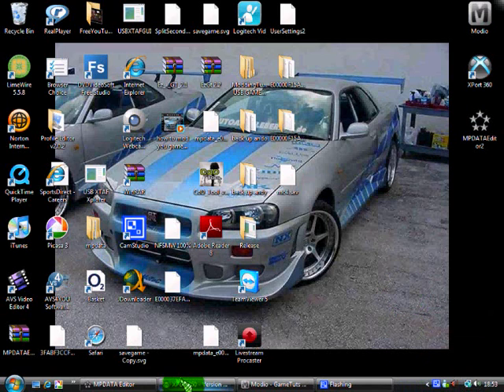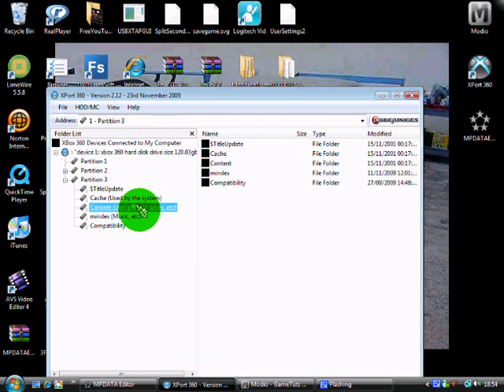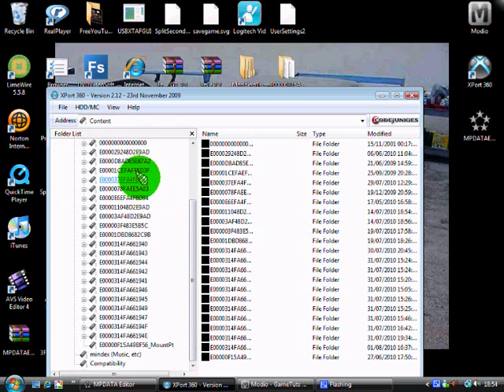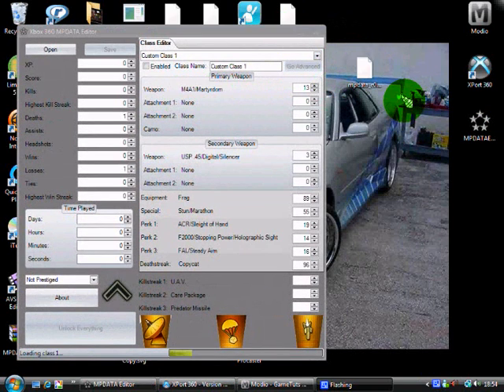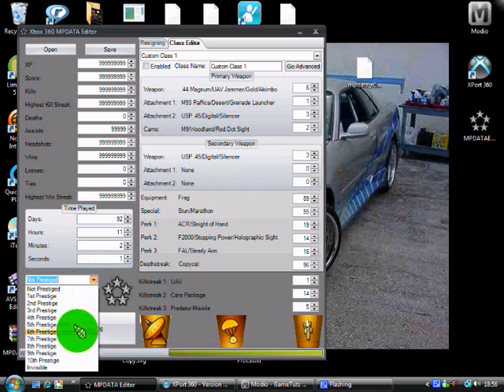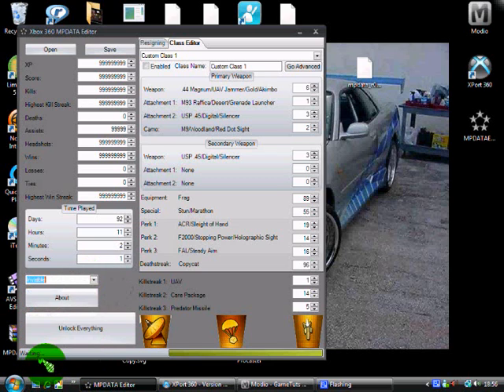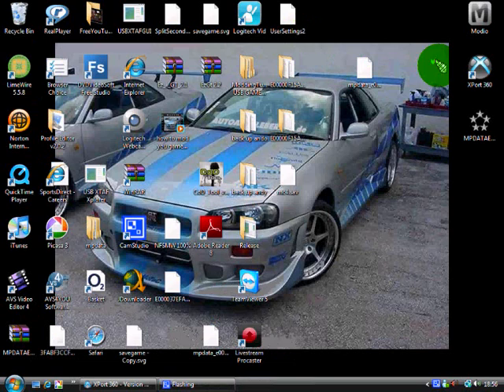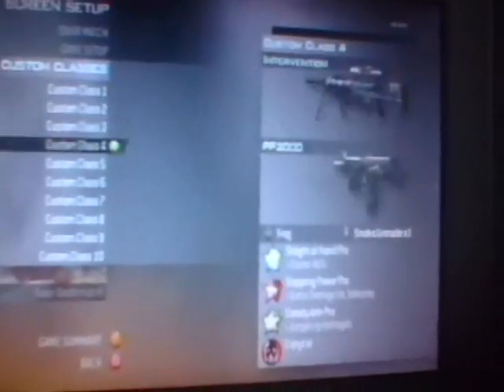how to mod mw2 mp data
*downloads*